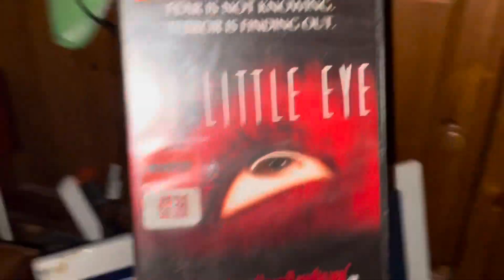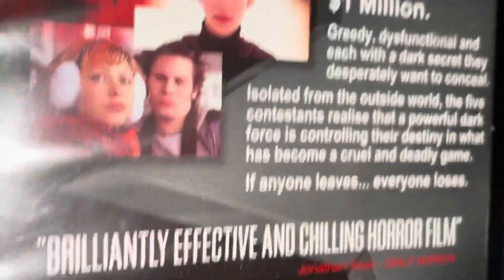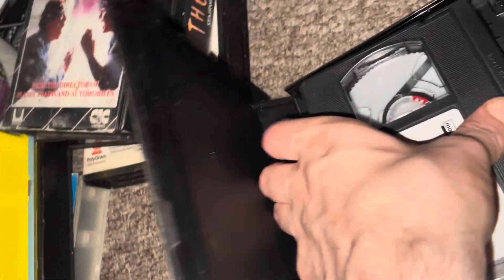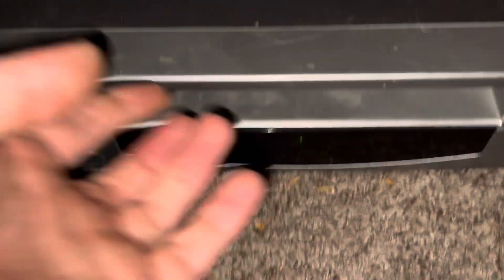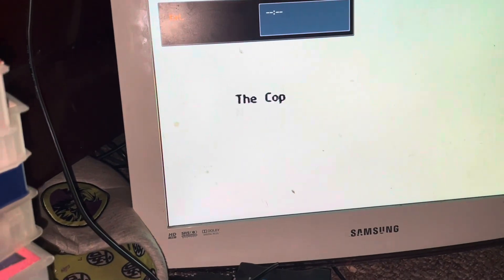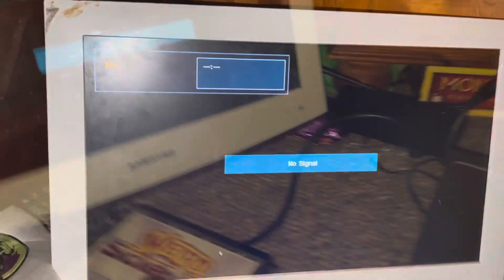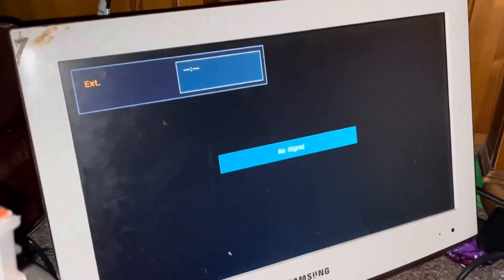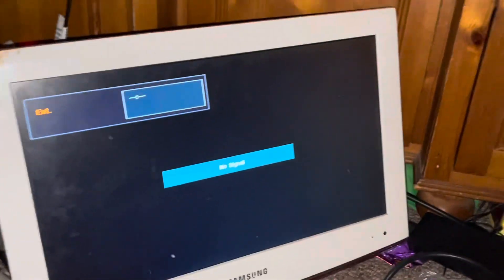My little eye vhs video tape for collection testing quality